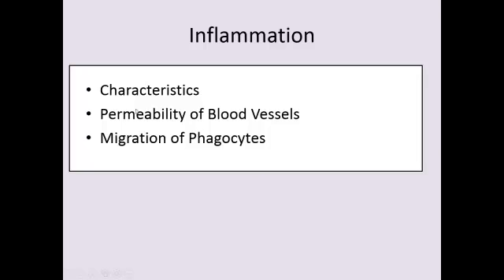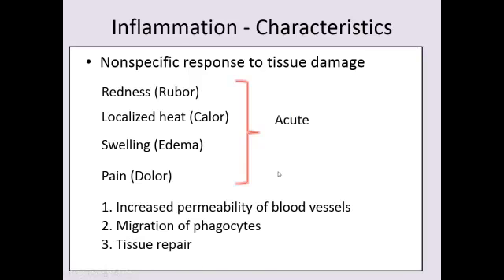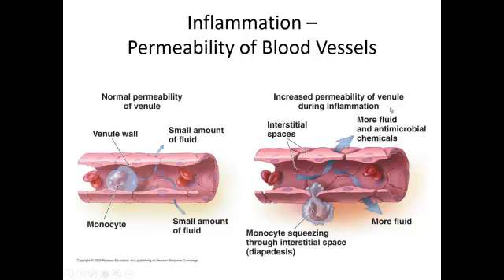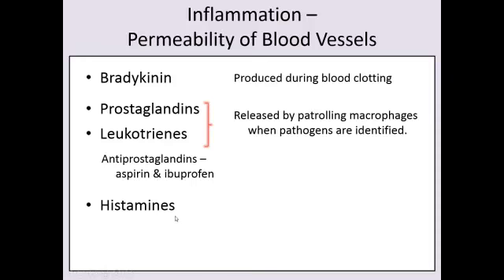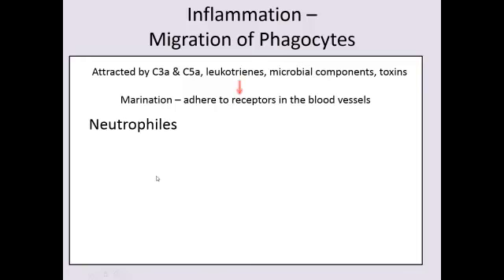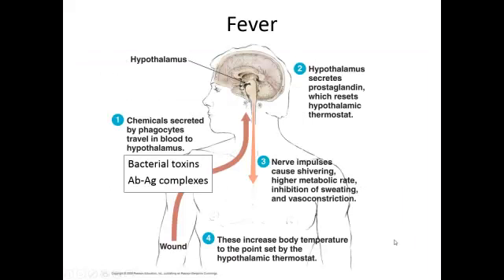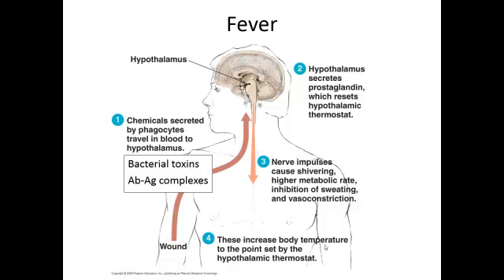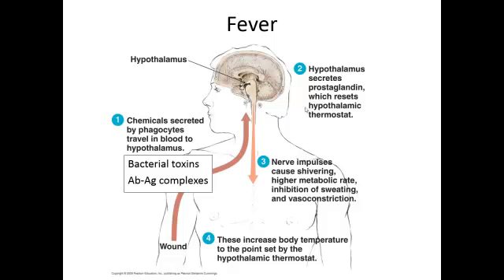B250 C15 Topic 15 3 Second Line of Defense Pt 3